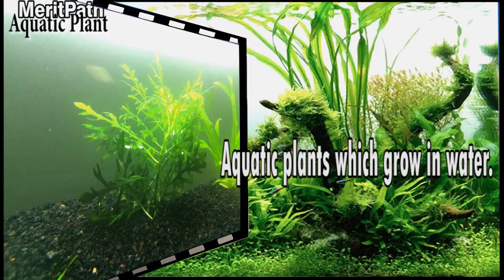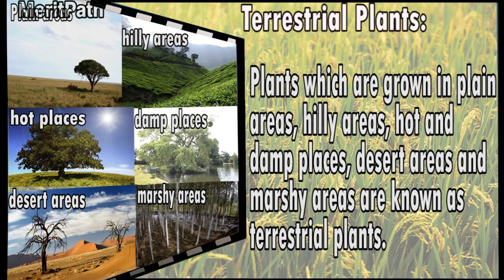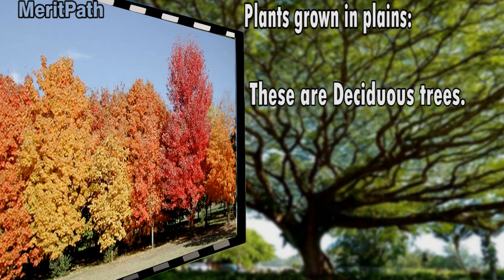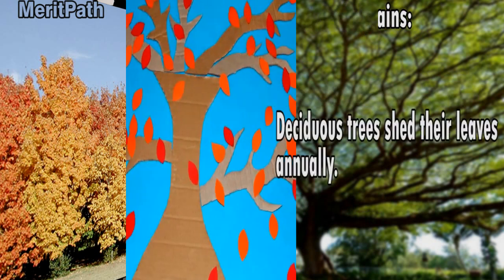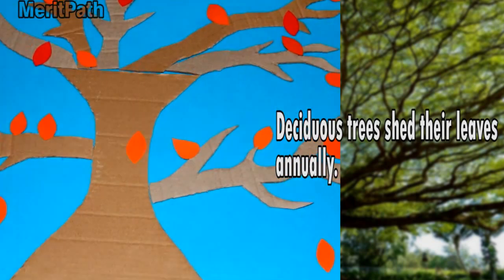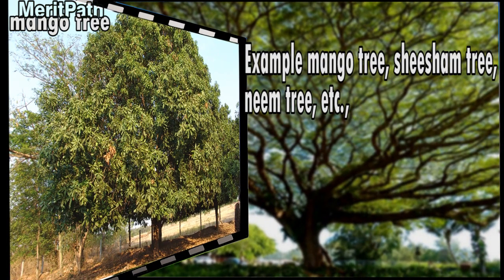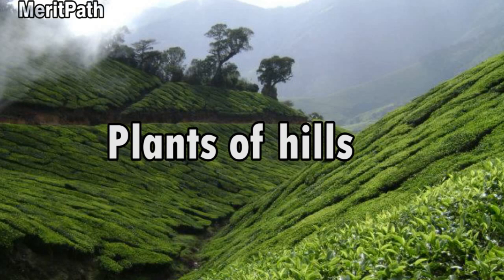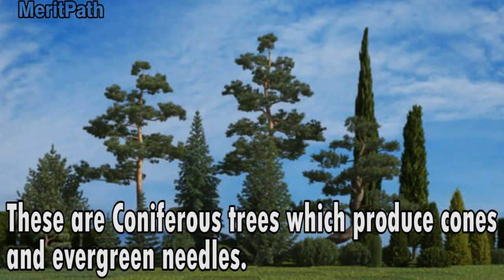class 4 science plants living and surviving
ClassIV science,plants,Living and Surviving,Terrestrial,Aquatic,marshes,deserts,Fungi,Insectivorous,Deciduos,Mangroves,Coniferous,Evergreen,Mushrooms,Breathing roots,Cones and Needles